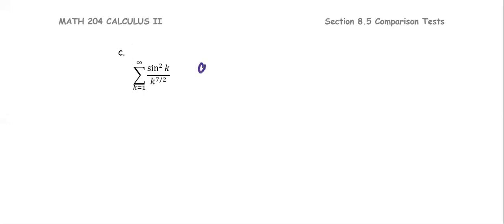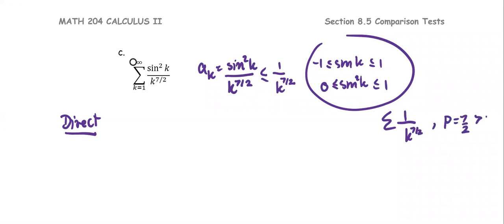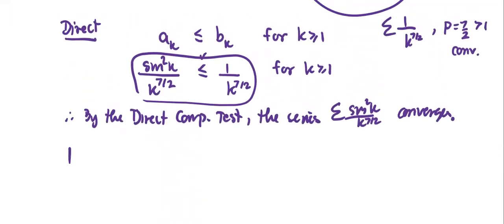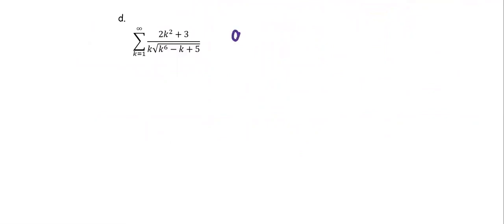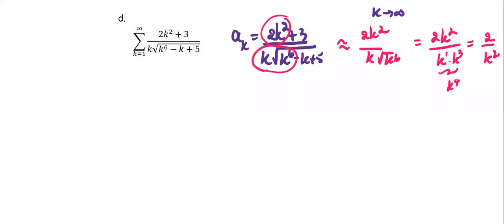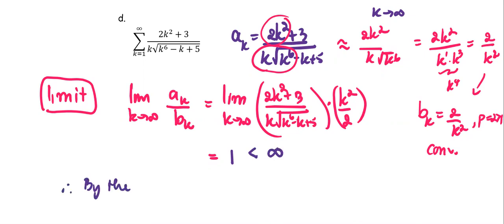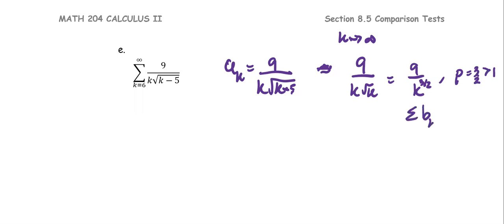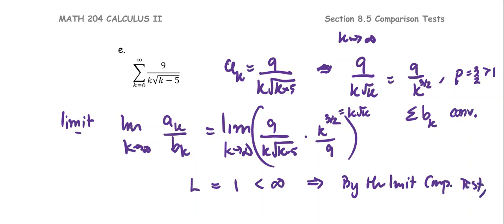M204 Sec8_5 Comparison Tests Ex c,d,e